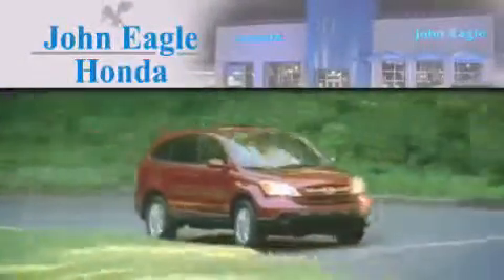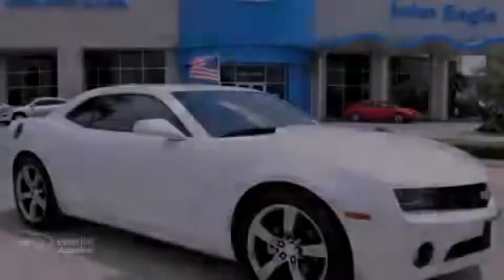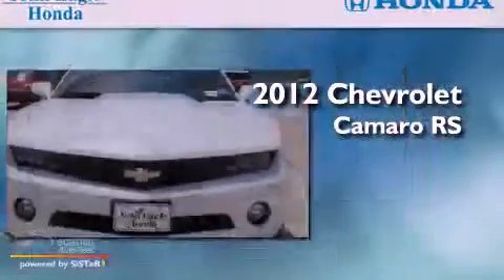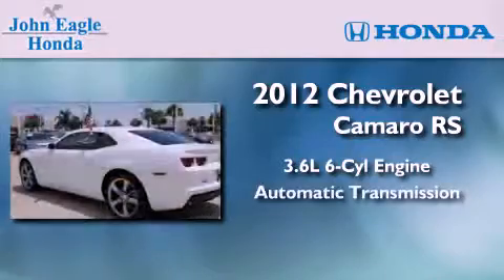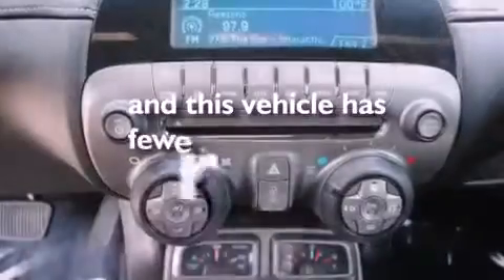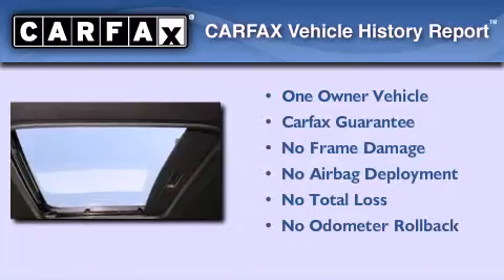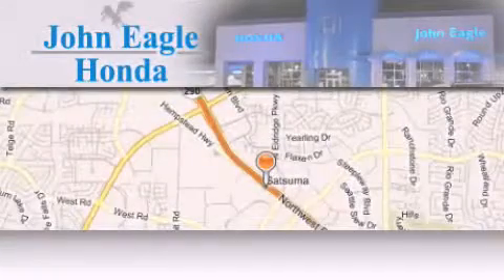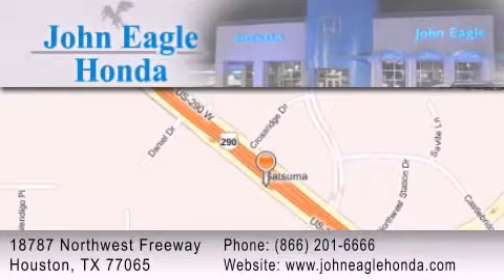2012 Chevrolet Camaro RS Tomball Tx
We are proud to present this 2012 Chevrolet Camaro RS .

 Year : 2012
 Make : Chevrolet
 Model : Camaro RS
 Engine : 3.6L SIDI DOHC V6 VVT
 Trans . : Automatic
 Exterior : White
 Miles : 4,807
 Interior : Black

 2012 Chevrolet Camaro RS Houston TX